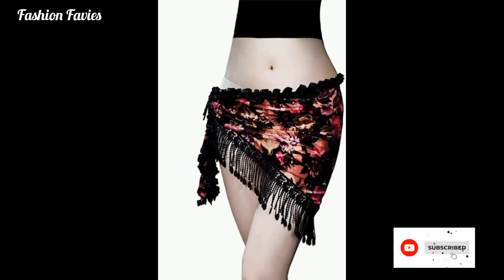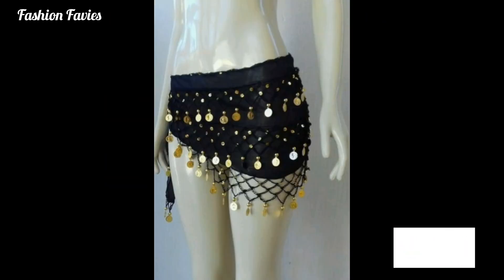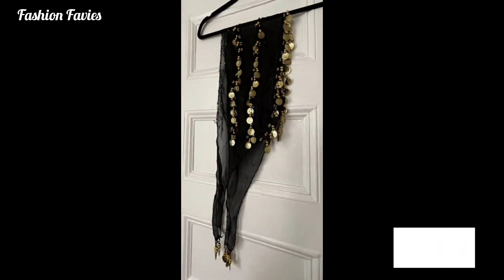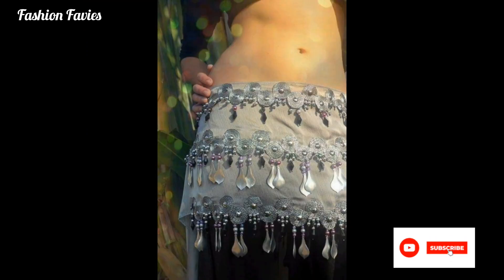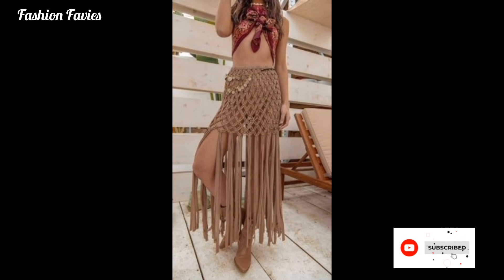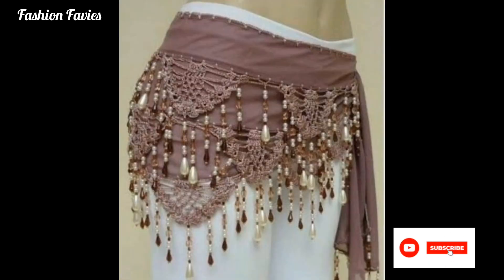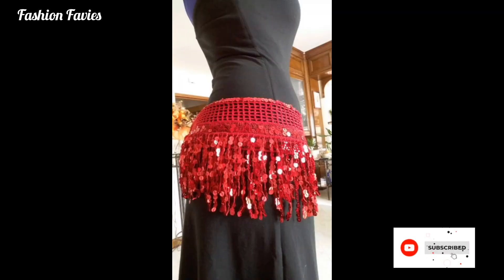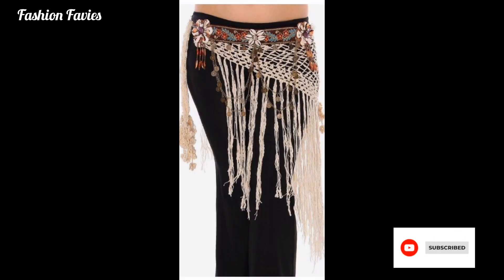Beautiful And Trendy Belly Scarf//40+Amazing Designs//Fashion Favies: